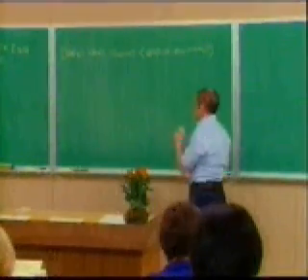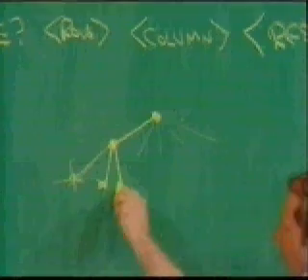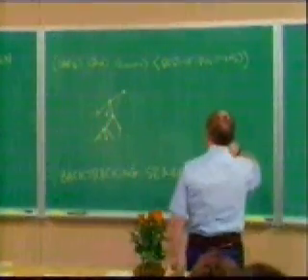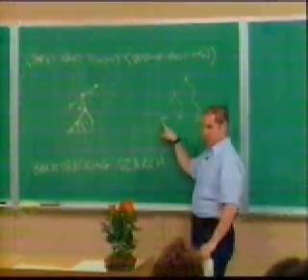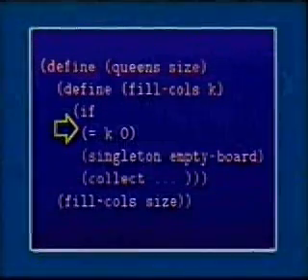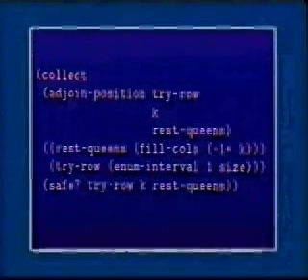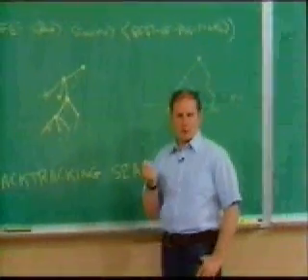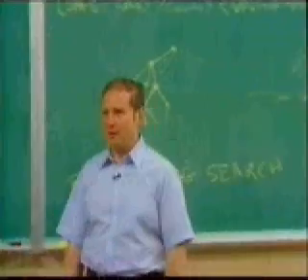SICP / Streams / Eight Queens Puzzle / Part 2.2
The Eight Queens Problem solved with delayed evaluation.